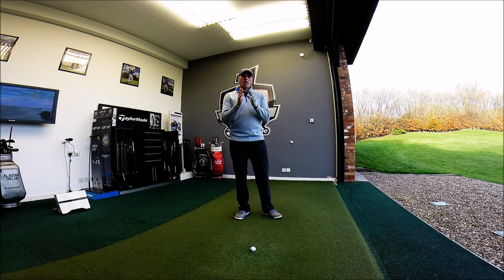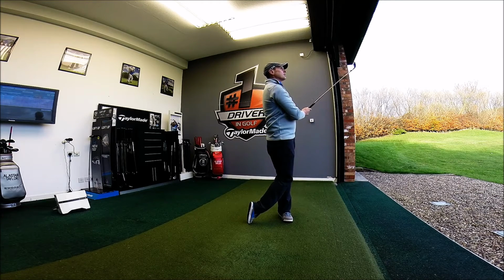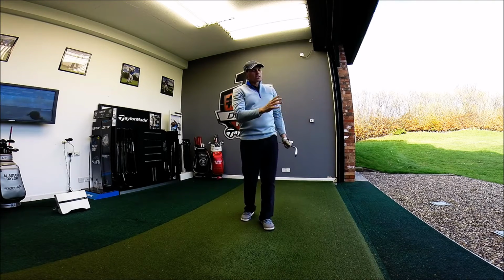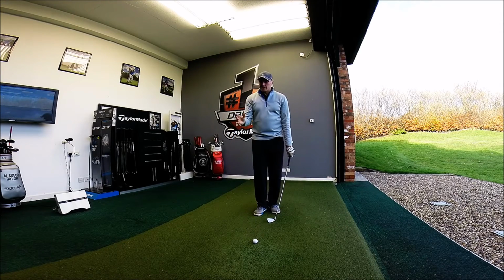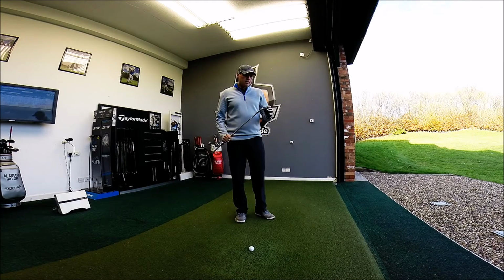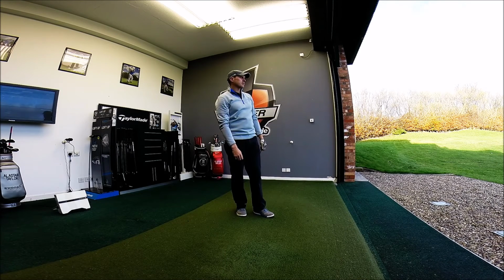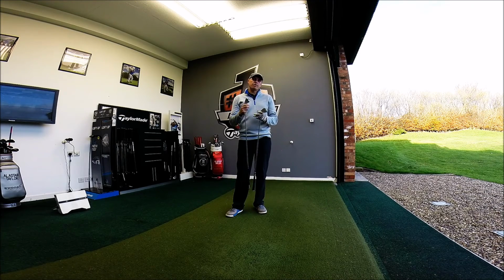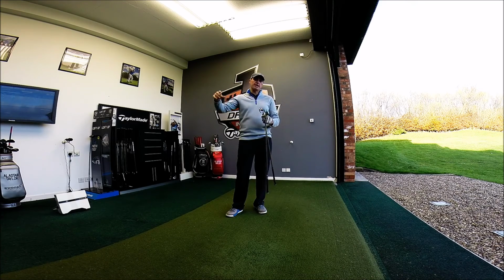TaylorMade RSi irons: Should I mix my sets?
With many manufacturers such as TaylorMade offering different irons should we mix sets to get the best out of our games?